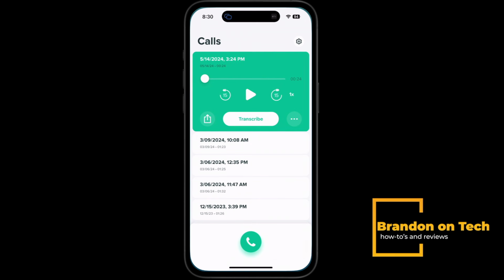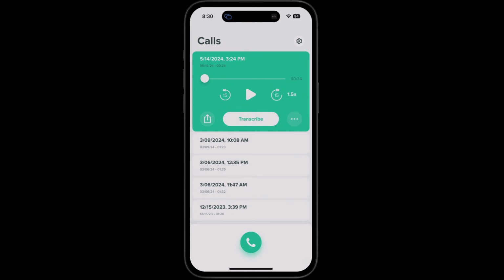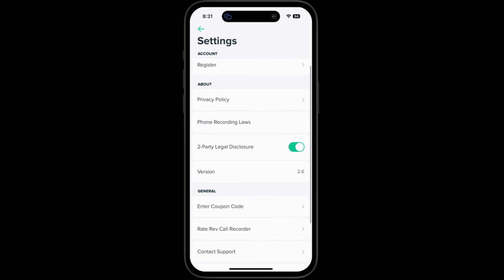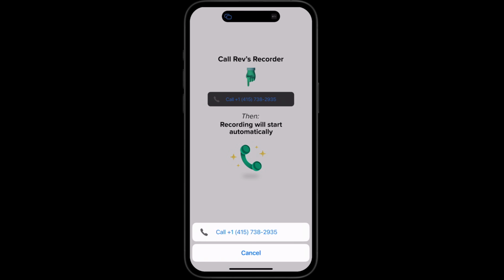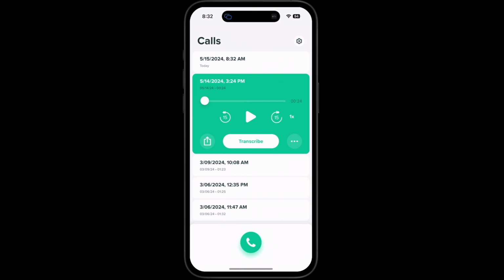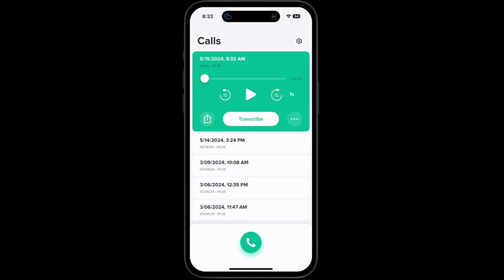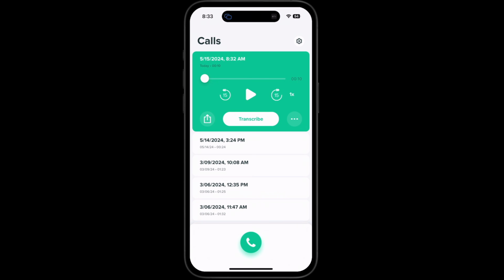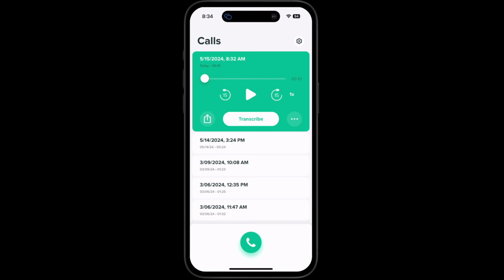How to record calls on your iPhone!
Have you ever had the need to record a call on your iPhone? Watch this video to see how you can record calls and keep the recordings. Also learn about the rules and regulations involved with recording calls!

👋🏽 LET’S CONNECT!

Lego Star Wars Ultimate Millennium Falcon
Vertical display stand for Millennium Falcon
CalDigit TS3 Plus Thunderbolt 3 Dock

🎥 CREATOR GEAR LIST
Nikon Z30
Hollyland Lark Max Wireless Mic
PowerDeWise Lavalier Clip On Mic
Desview T2 Teleprompter
NEEWER Tabletop Overhead Camera Mount
RALENO 19.5W LED Video Soft Light

Chapters
00:00 Intro
00:23 Welcome
00:44 Legal info on call recording
02:09 Call Rev review
03:43 Making a call
06:25 Conclusion